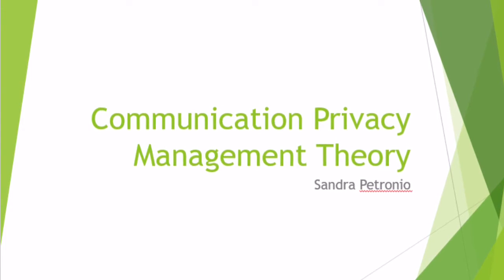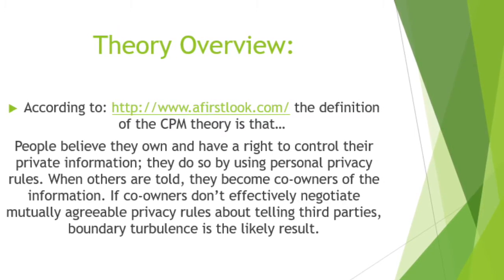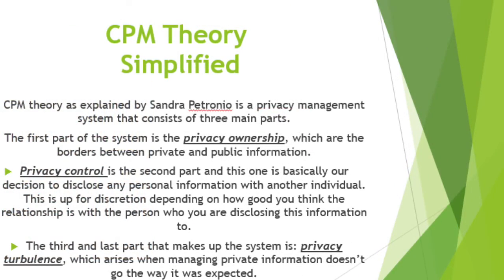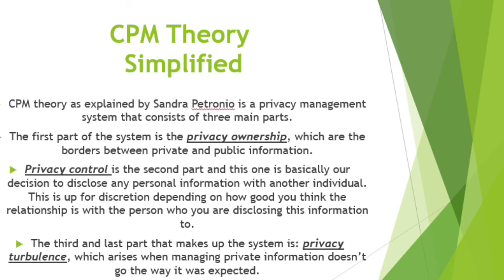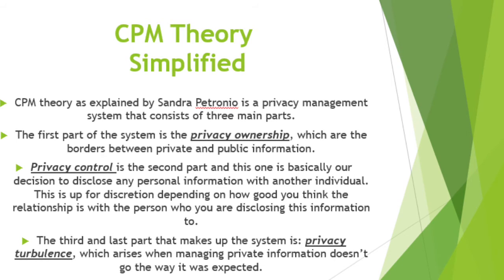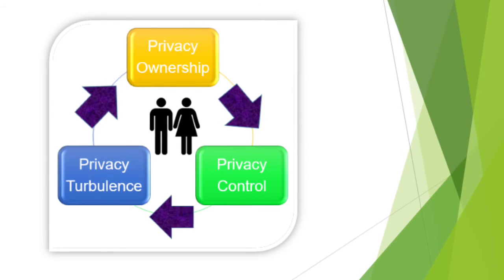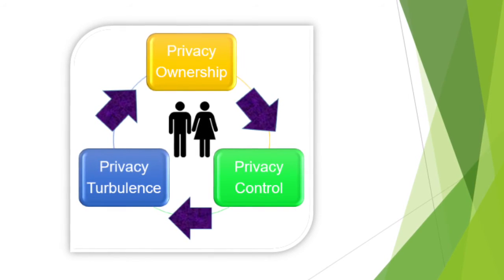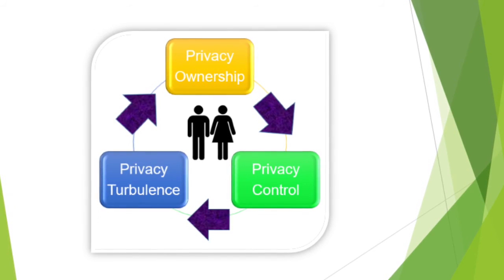Communication Privacy Management Theory